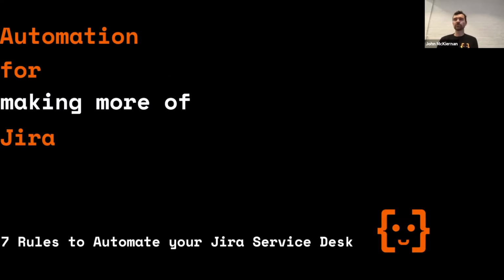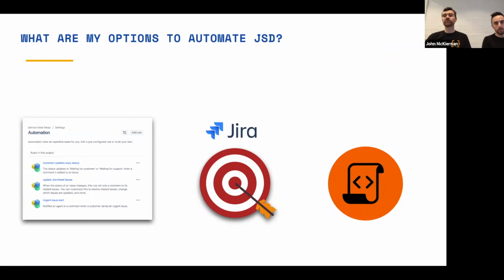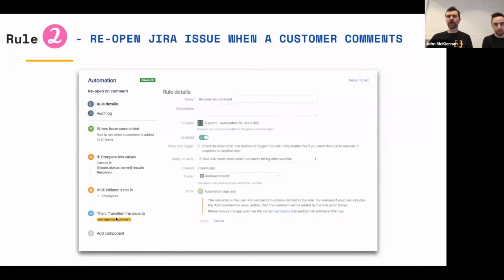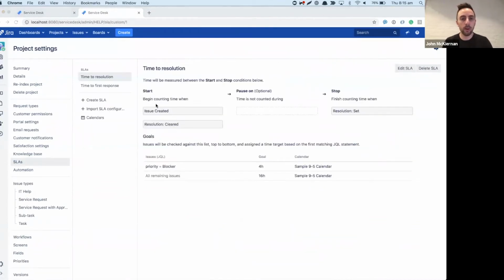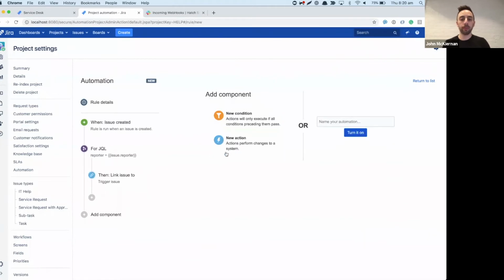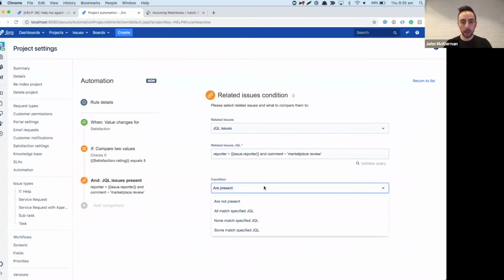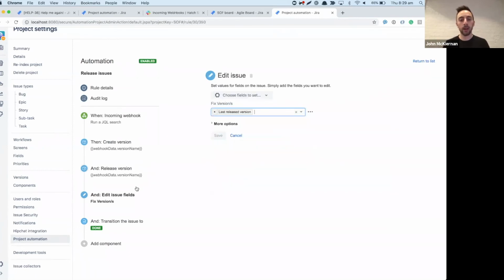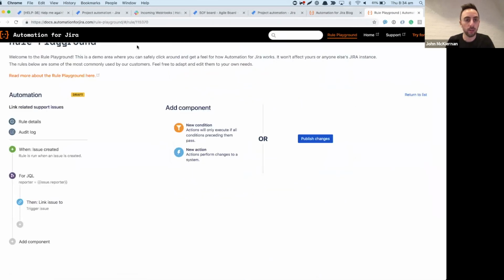7 Practical Automation Rules to Supercharge Your Jira Service Desk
Did you know that 88% of consumers trust online reviews as much as personal recommendations? In a world where customers can share their feedback instantly and publicly, it is more important than ever to work smarter.

Jira Service Desk is a great platform to manage your customer relationships. Automation for Jira, however, allows you to take JSD to a totally new level.

In this webinar, we walk through the 7 automation rules we use every day to provide 5-star support to 20,000 customers with a team of only 9 people. You can take the rules yourself, customize or simply get inspiration.

Your co-hosts are Andreas (co-founder, developer, rock climber) and John (Marketing guy, Jira convert, cheesy songwriter).